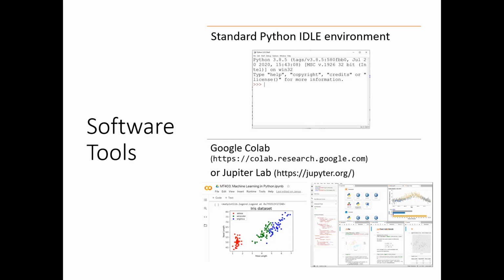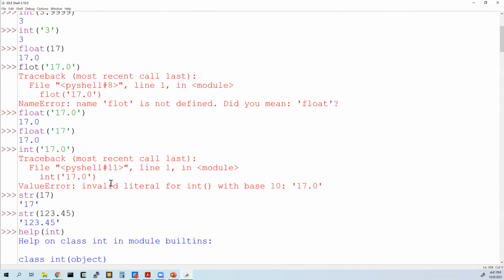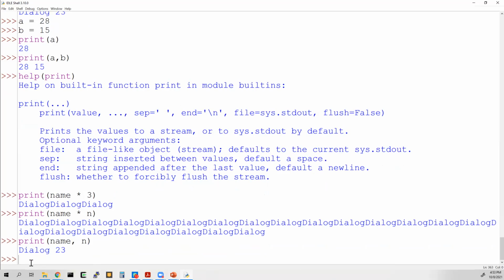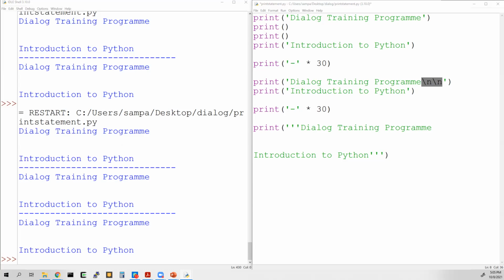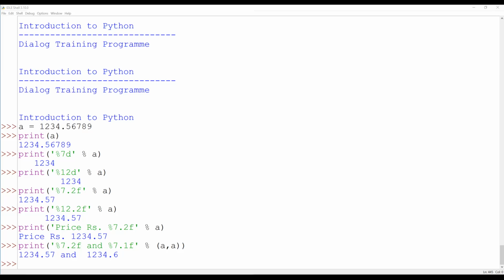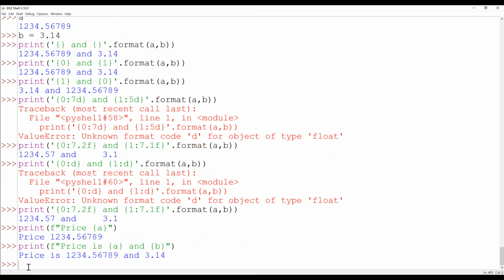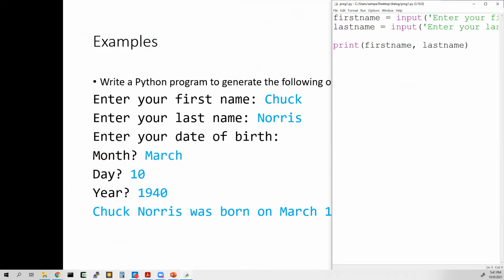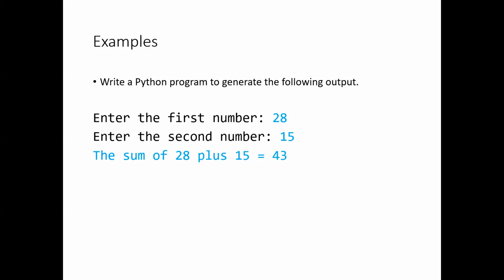Dialog Training Program Oct 2021 - Session 2